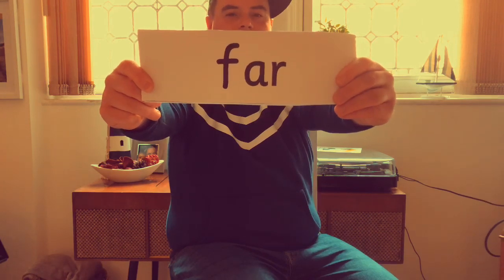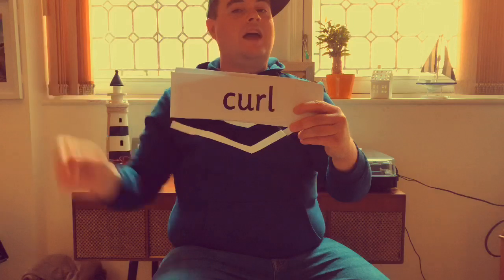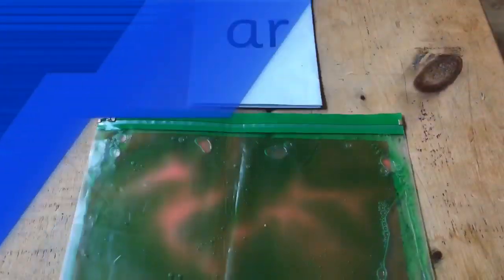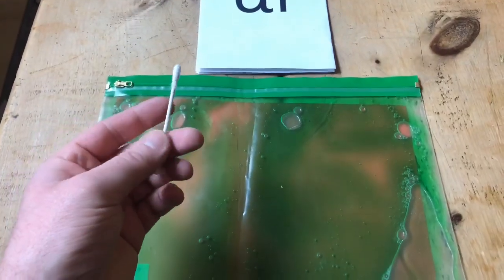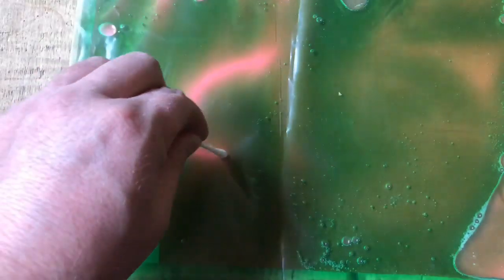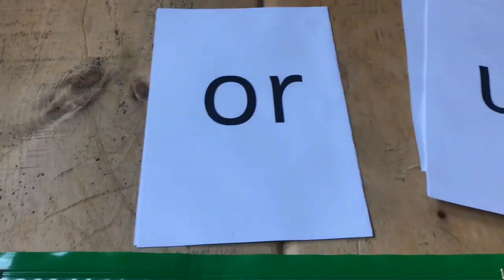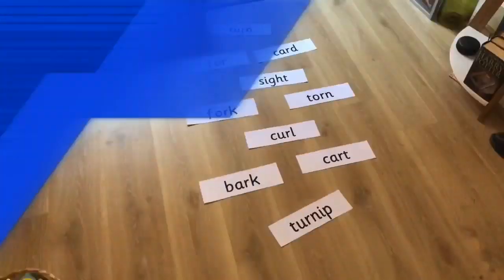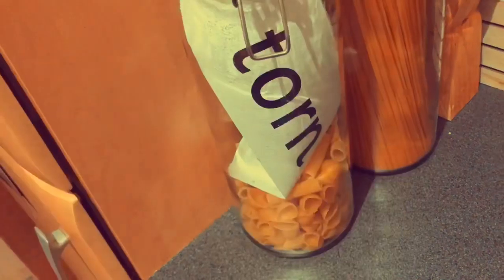Phonics lesson 4: Review Thursday (ar, or, ur)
Let's review our week so far!